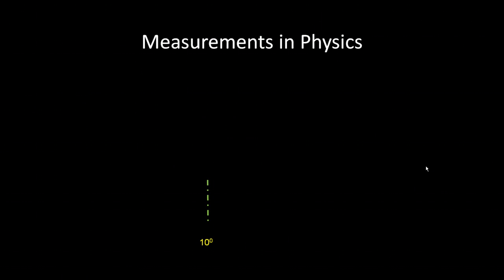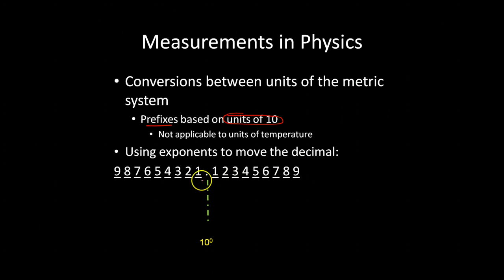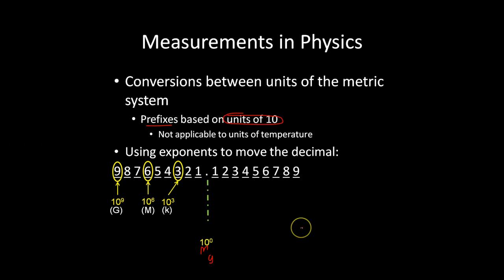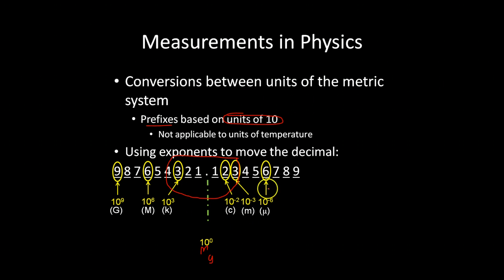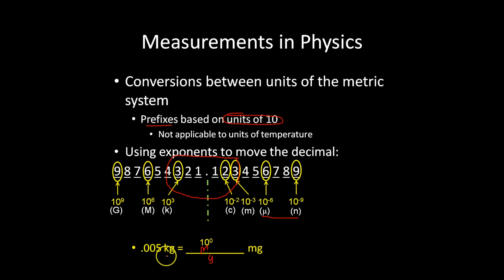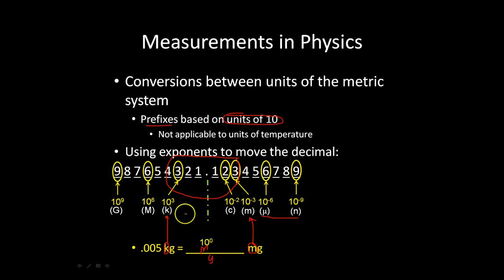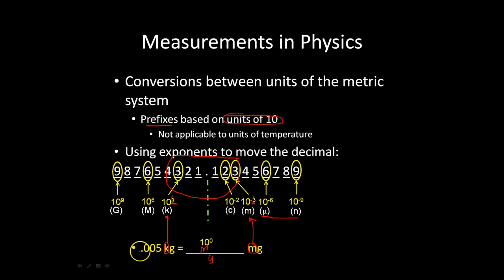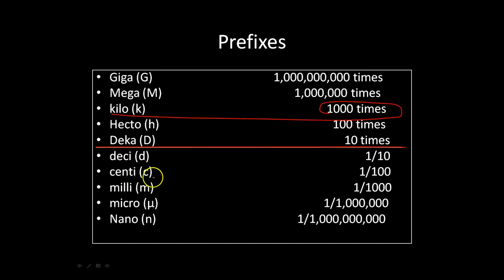Unit conversions moving the decimal